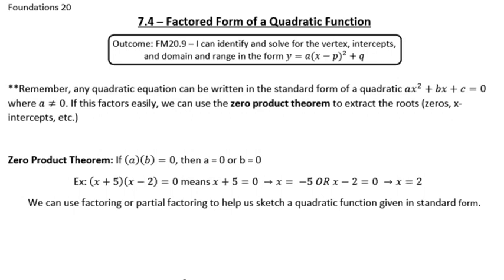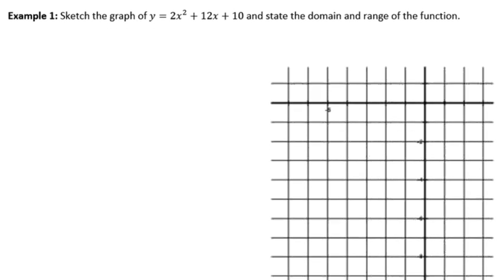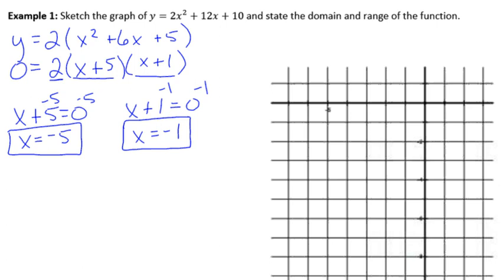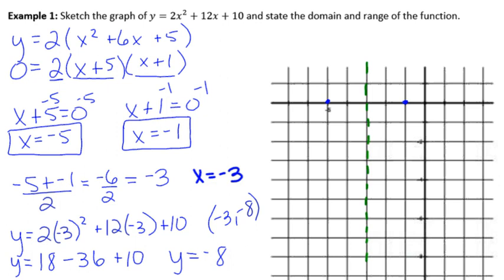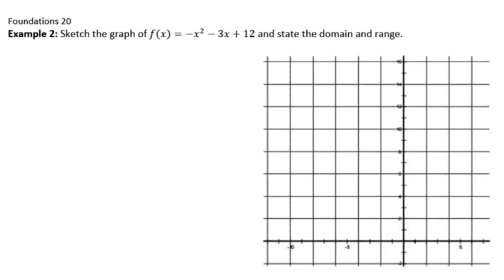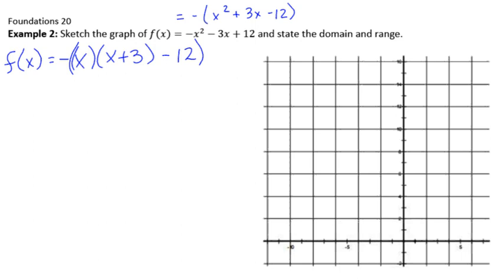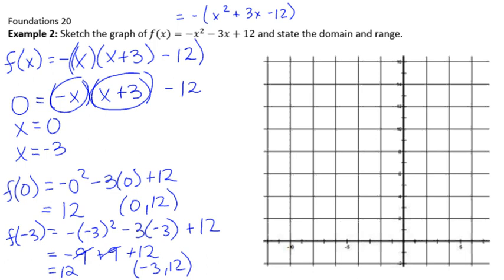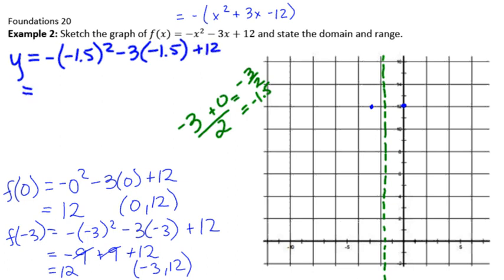7.4 - Factored Form of a Quadratic Function: Example 1-2